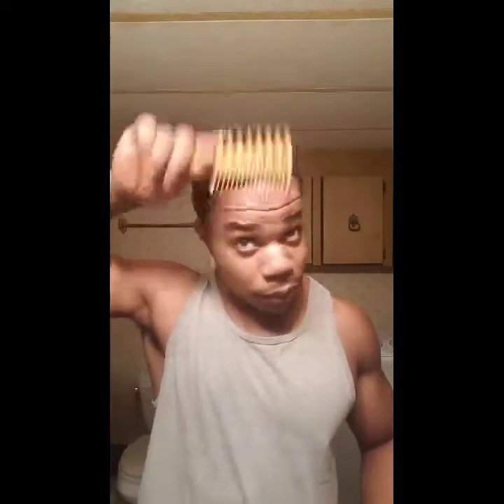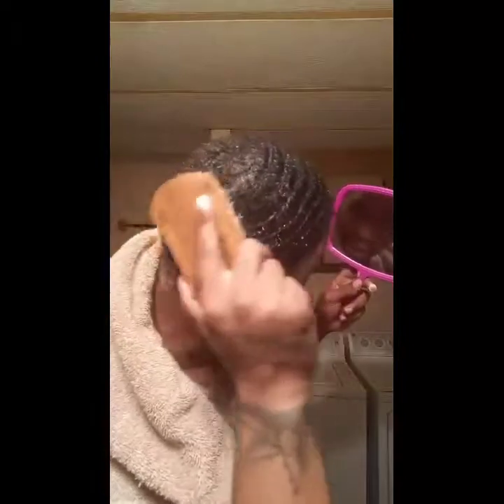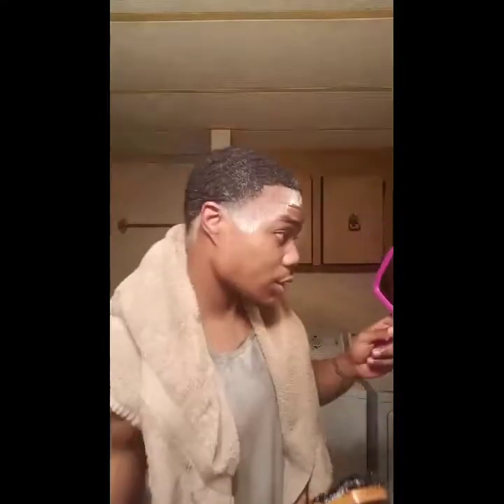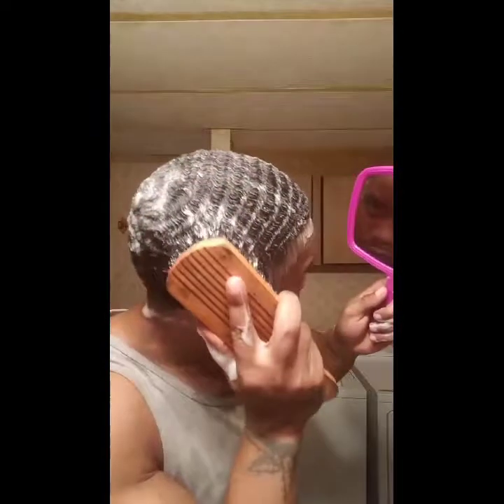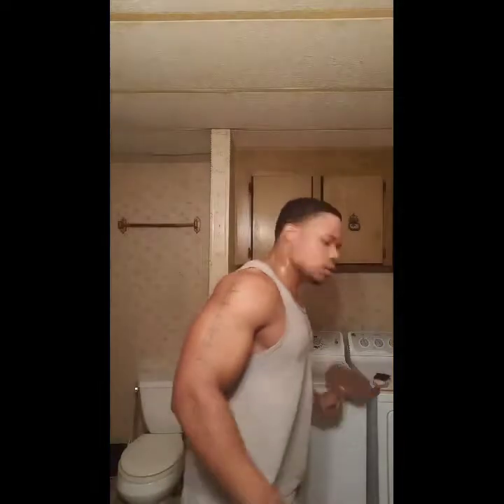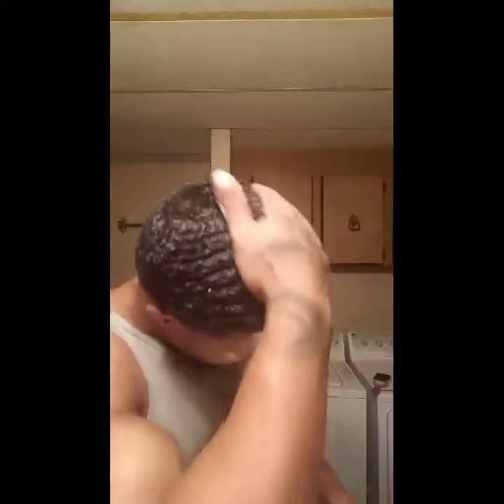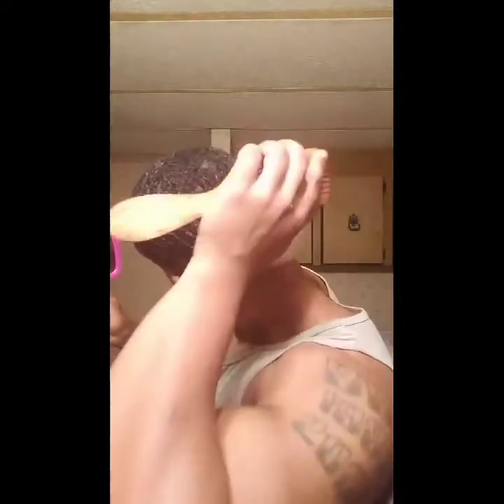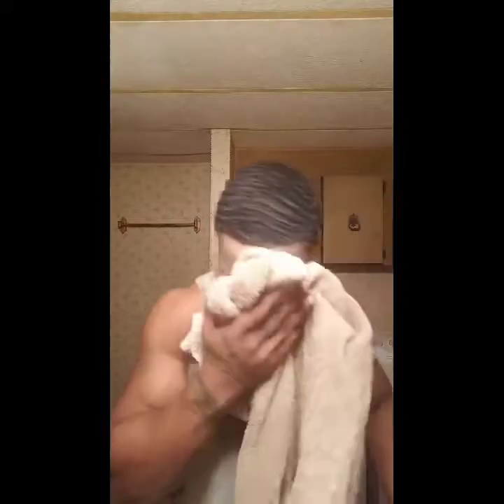Wash and go method